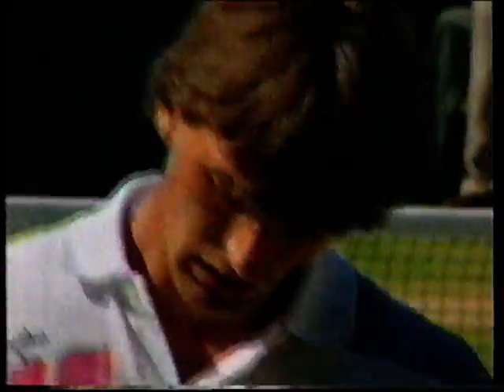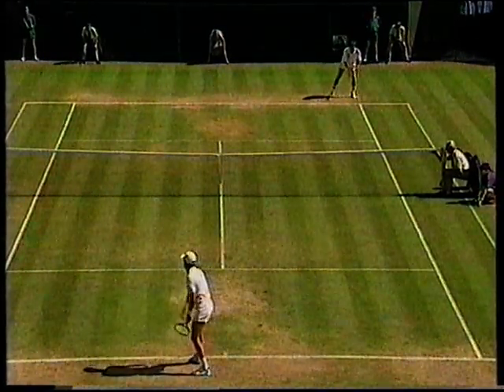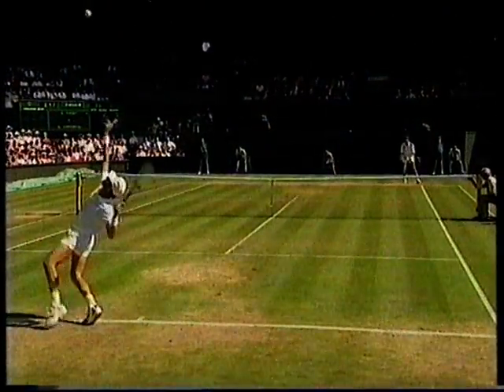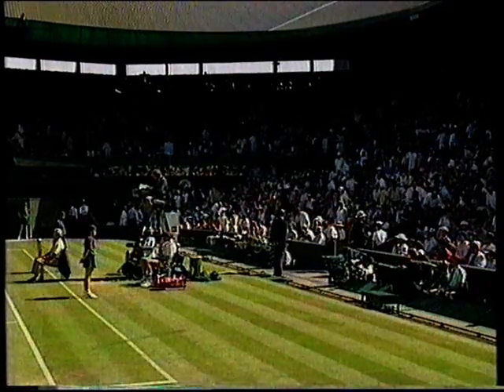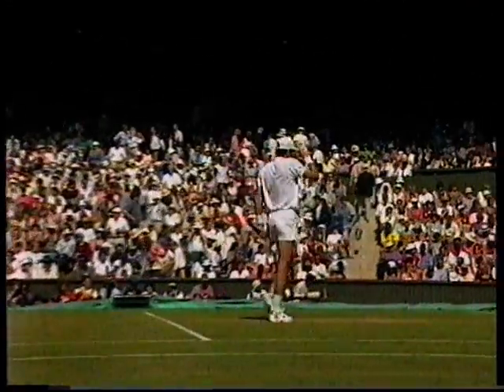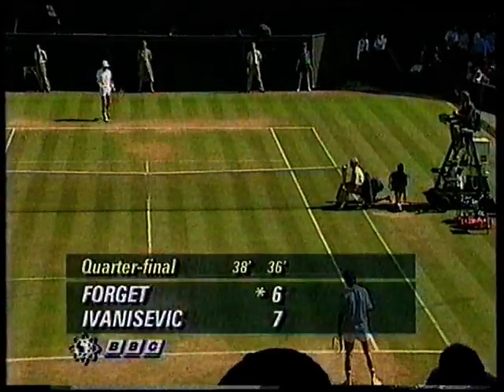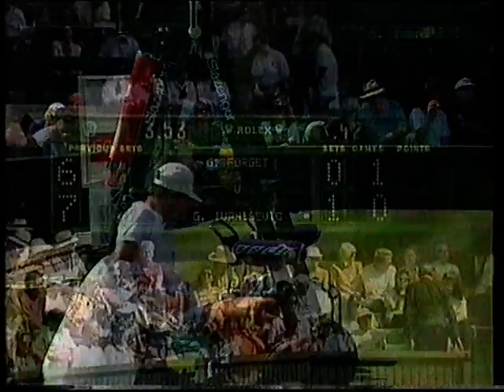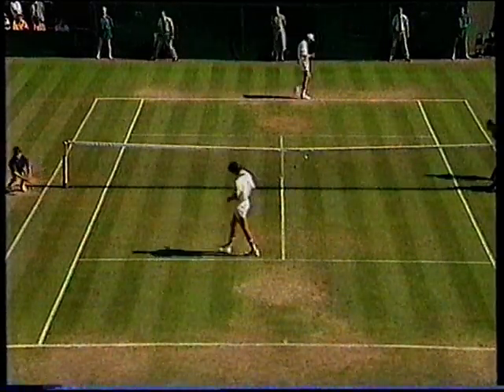forget ivanisevic94 part1